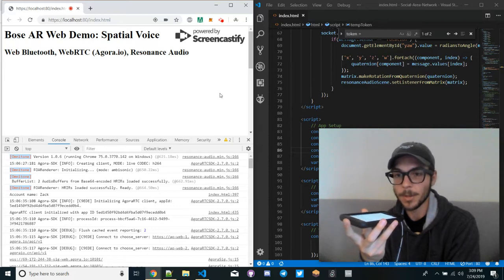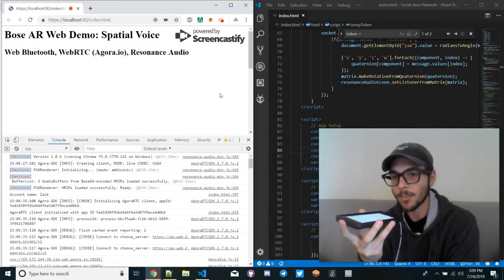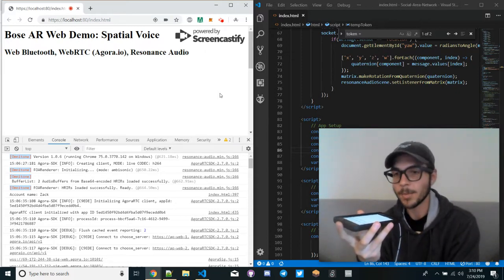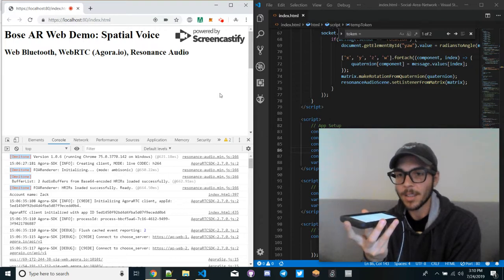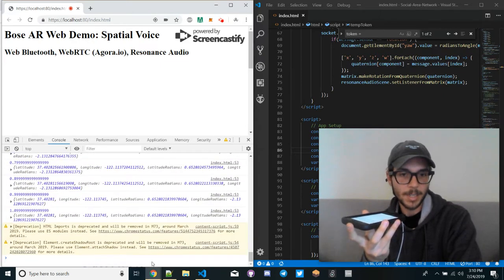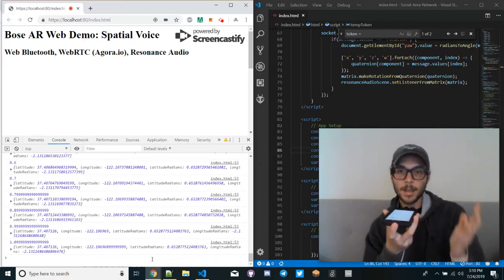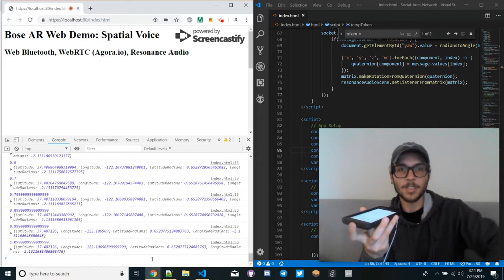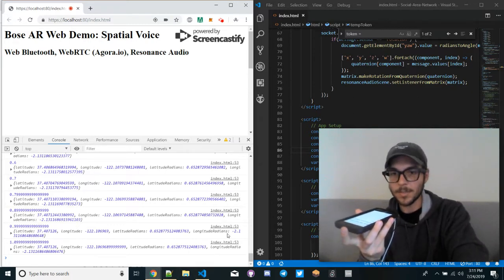Bose AR Demo | Spatialized Voice Call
Using the Bose AR WebSDK, Agora.io, and the Resonance Audio SDK